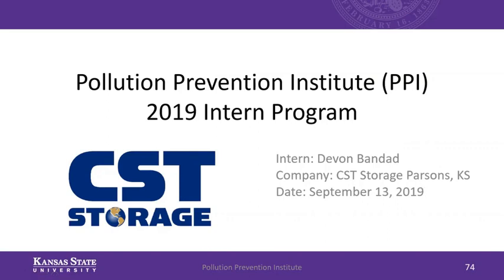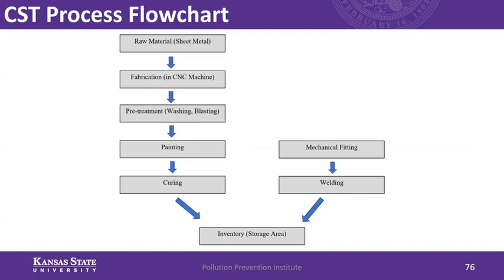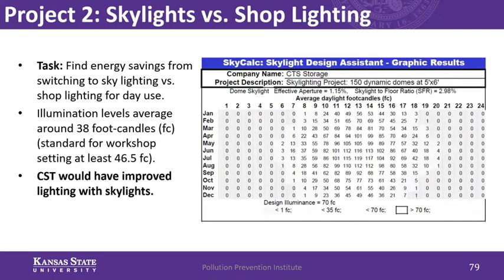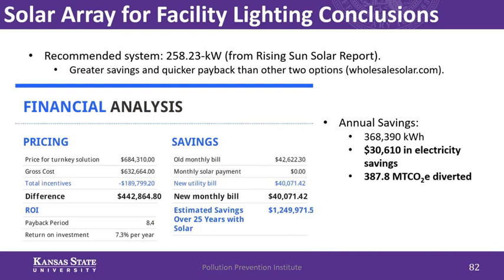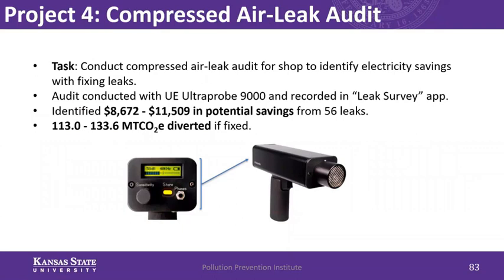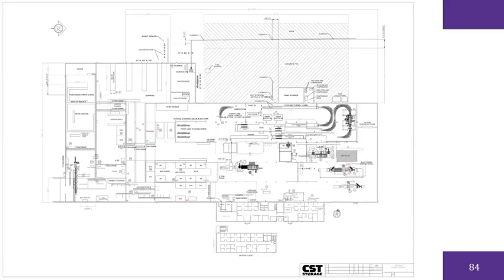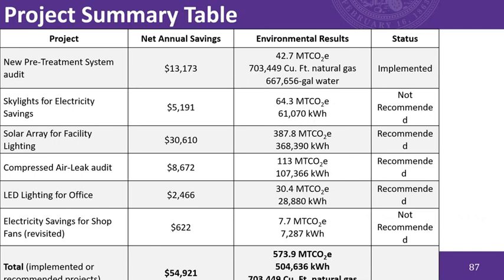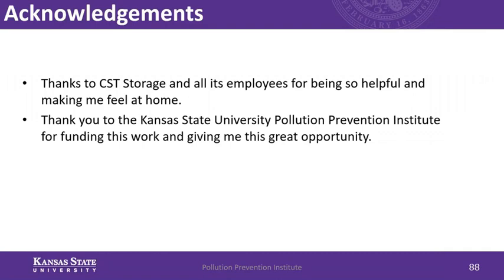CST Storage 2019 - Devon Bandad, intern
Devon Bandad presents results from 2019 internship with CST Storage.